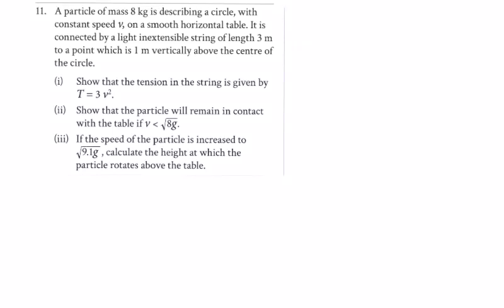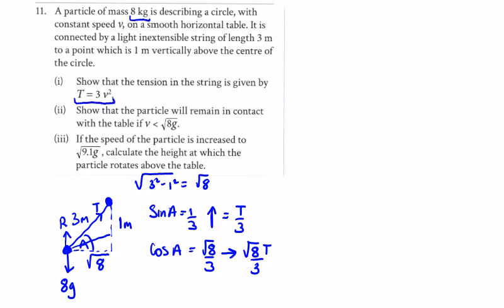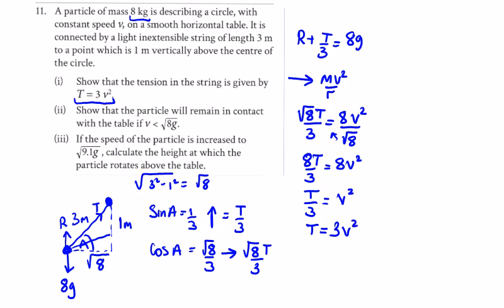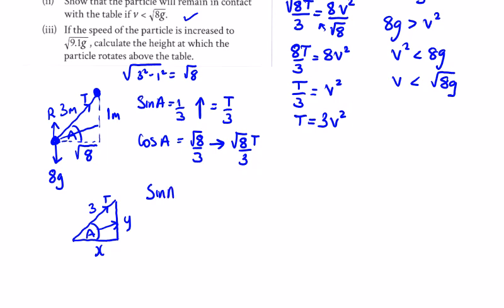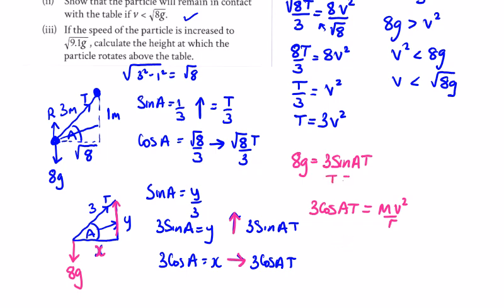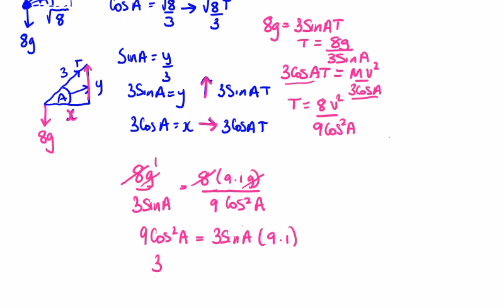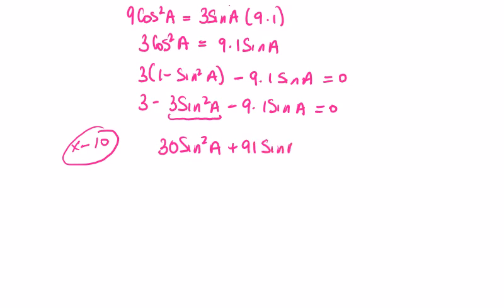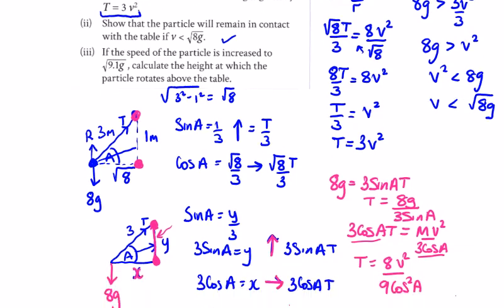Motion in a Circe - Q11 7B